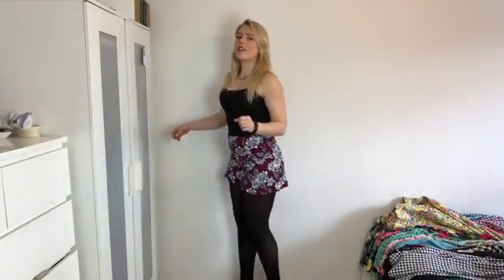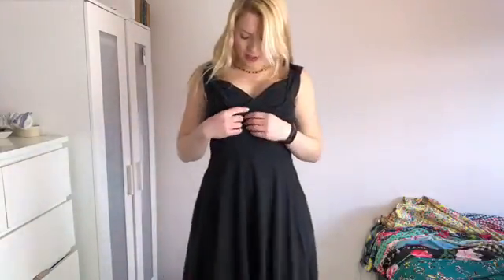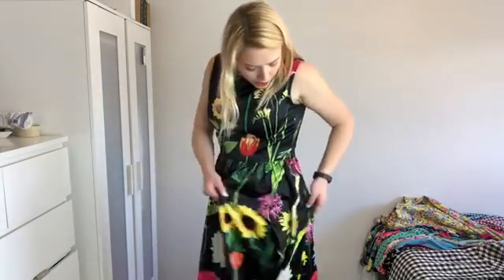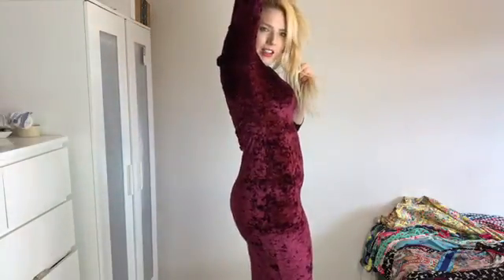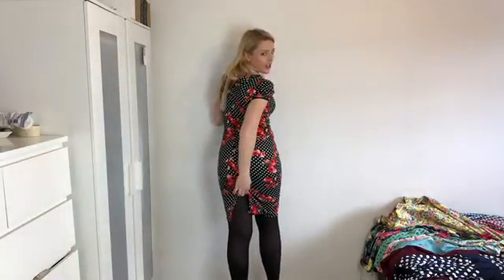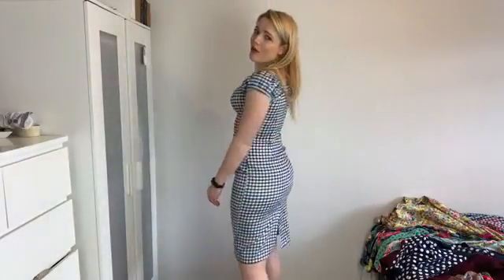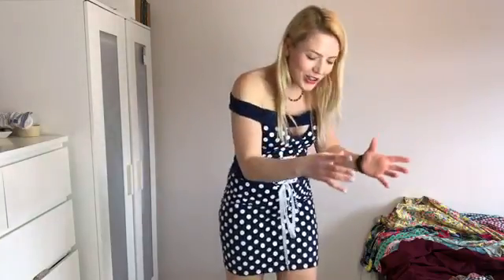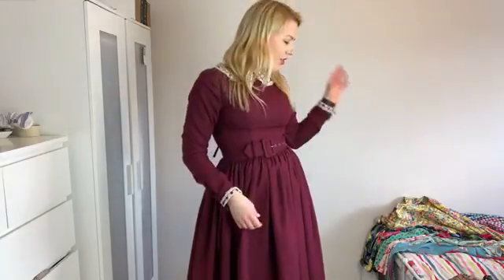Vintage Style Try On